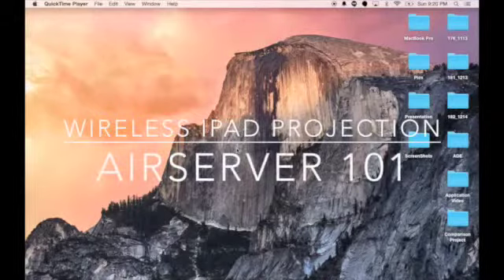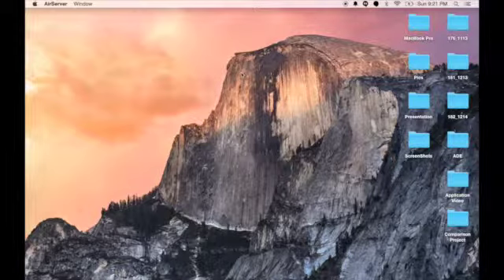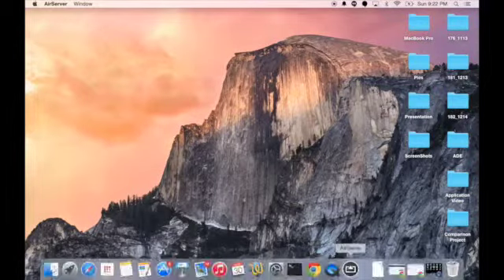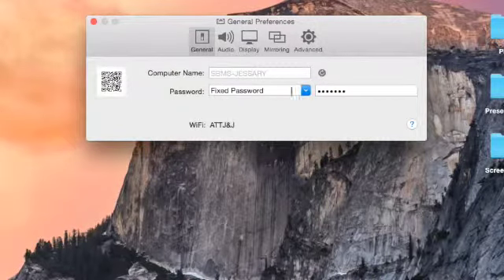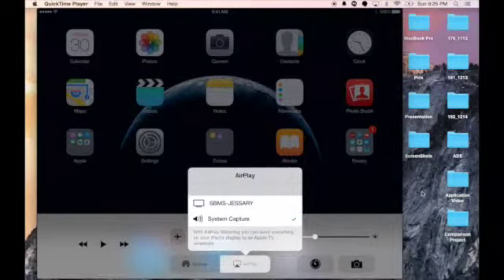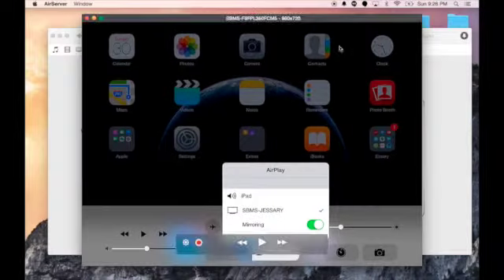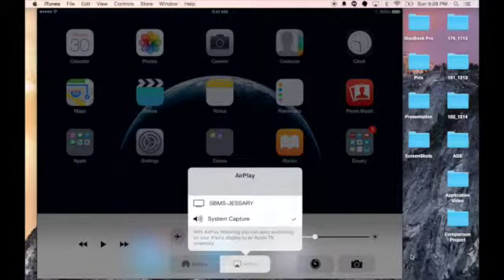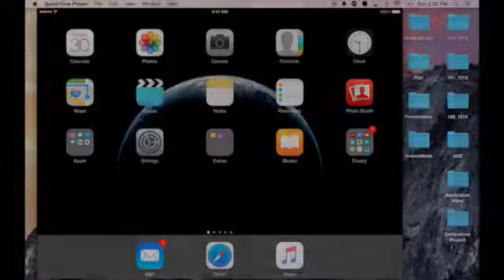AirServer 101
Directions for using AirServer on a Mac with an iPad. There are also some helpful troubleshooting tips in there.